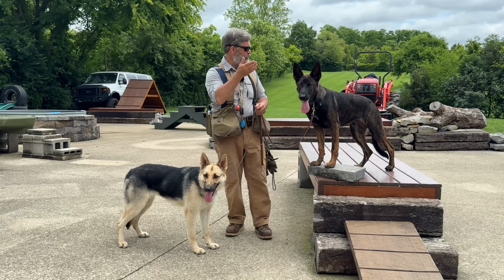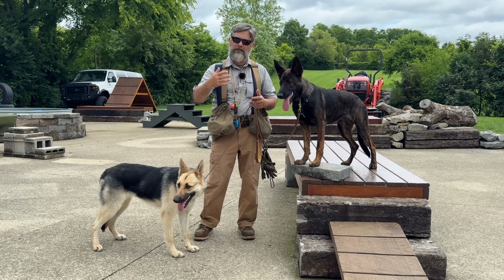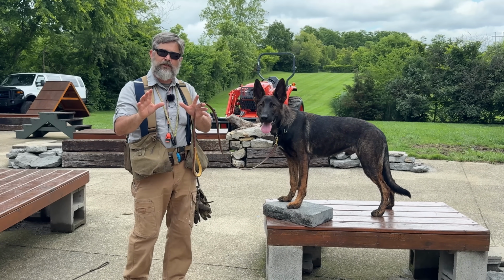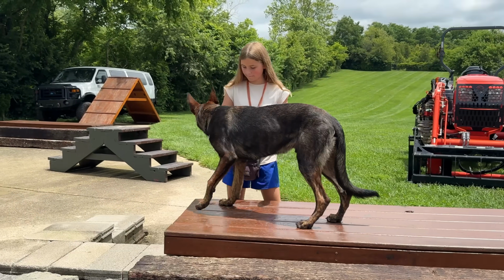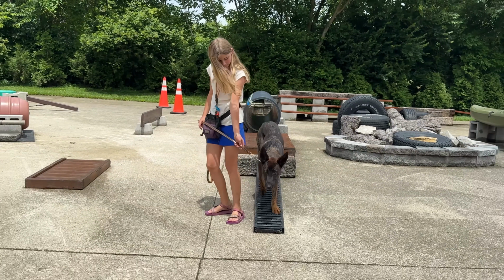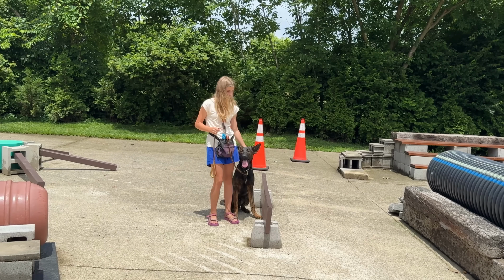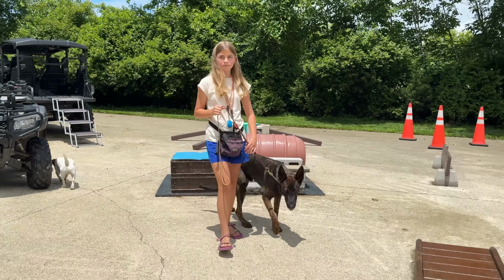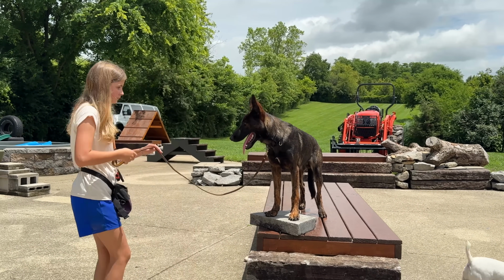The Most Important Trait for a Guard Dog is NOT Aggression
Ever wondered what truly separates an effective, reliable guard dog from a dangerous liability? Today Stonnie explains the critical, genetically-based trait often referred to as the "perception of vulnerability."

This isn't about size, strength, or aggression. The perception of vulnerability is a dog's built-in capacity to discern true threats from non-threats. It's the difference between a dog that can identify a person with malicious intent and one that simply reacts out of fear or misplaced prey drive.

If one lives in a populated area the primary focus when selecting a protection-bred dog must be its stability and safety around the general public. A true guardian protects you without endangering the innocent.
If you are considering getting a dog for protection, or are just fascinated by canine behavior, this video will give you a new framework for understanding what makes a truly exceptional working dog.

What do you think is the most important quality in a guardian dog?